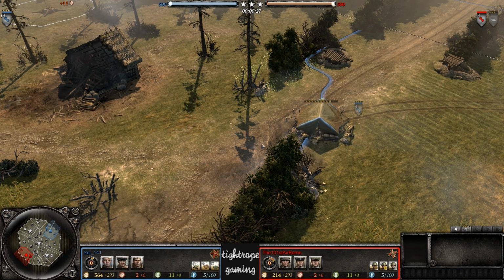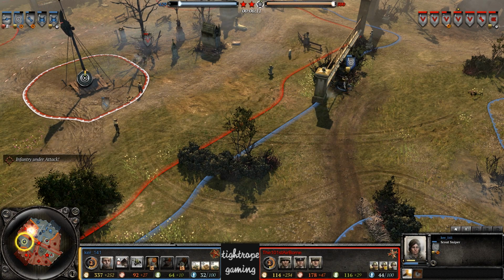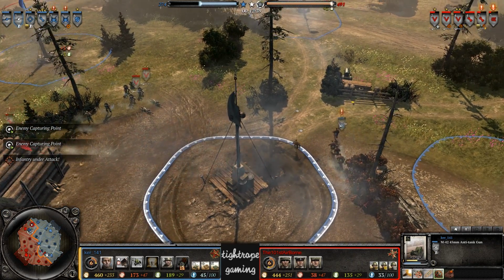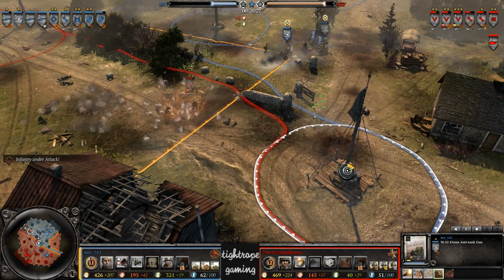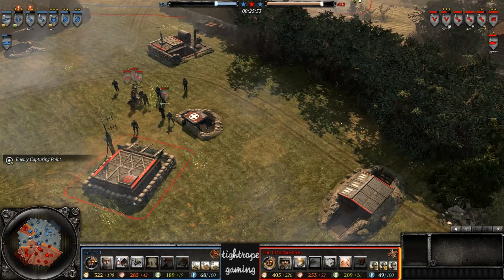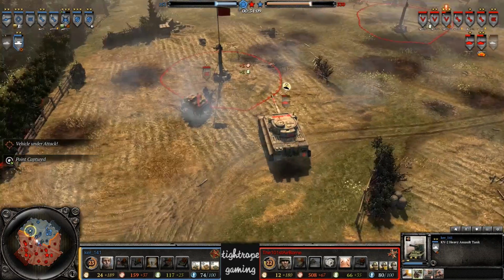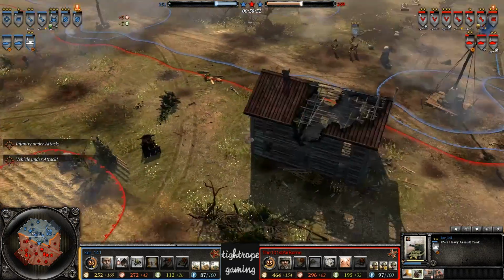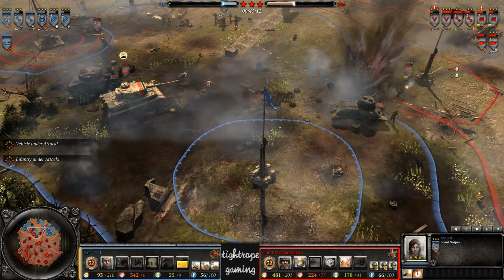COH2 1v1 ker_141 (SU) vs The101stAirBorne (OH)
Company of Heroes 2 ker_141 (Soviet Union) vs The101stAirBorne (Ostheer) on Crossroads